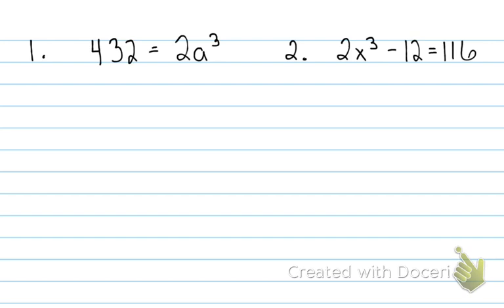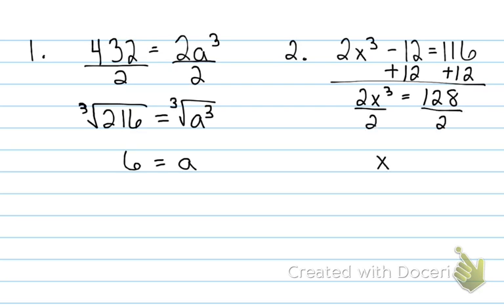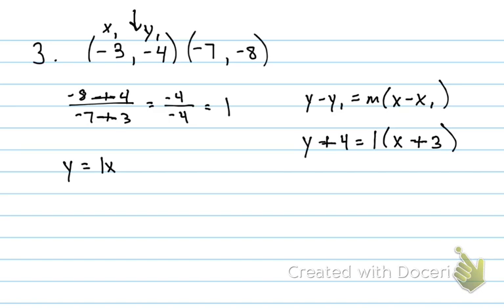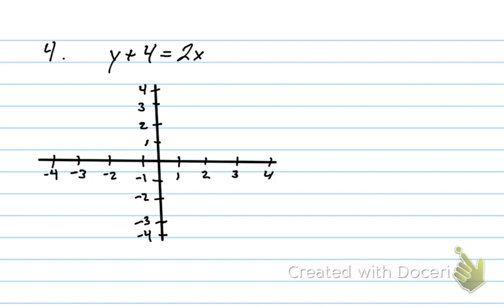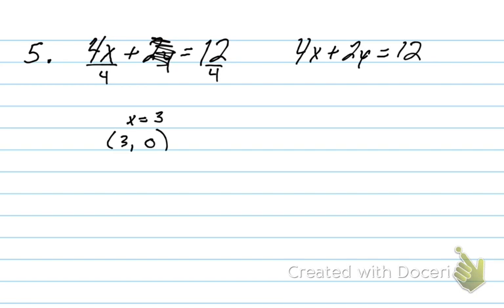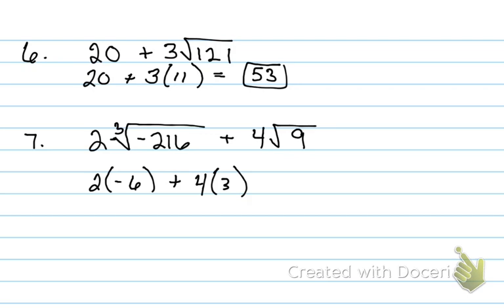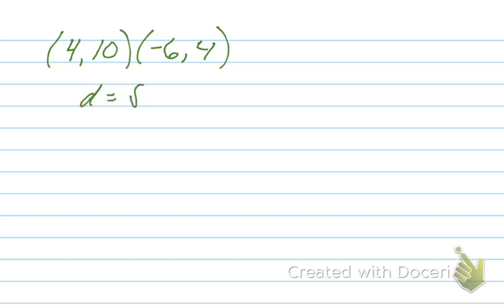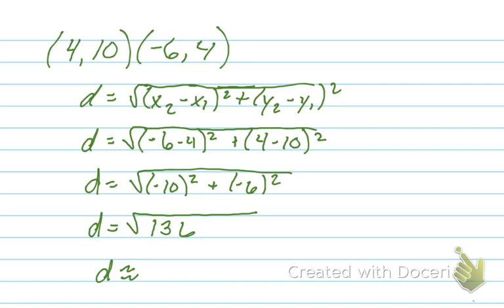7th Honors Pre-Algebra Final Exam Review Part 2